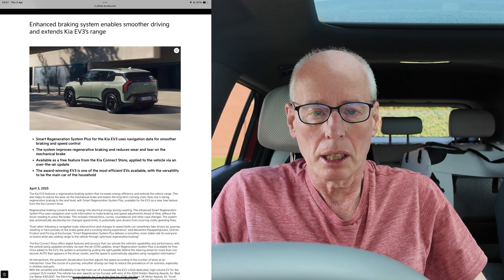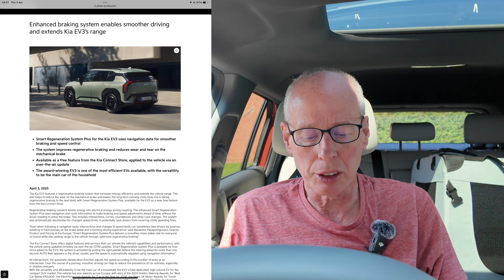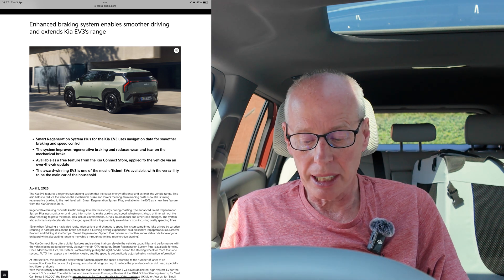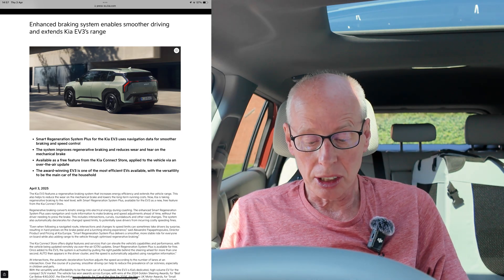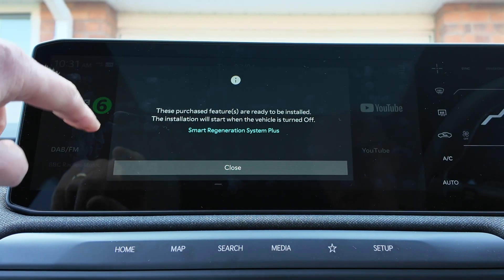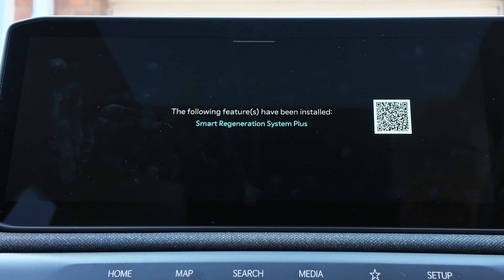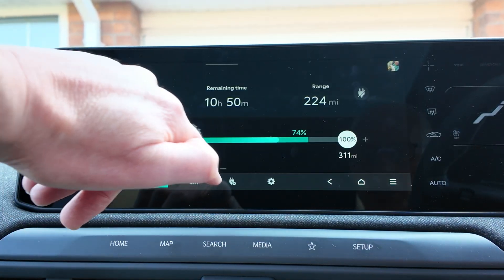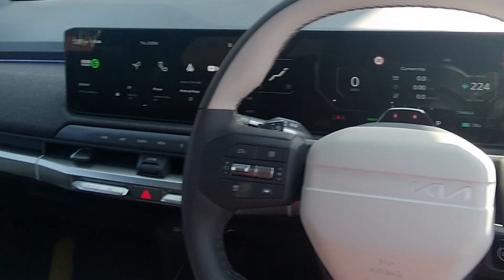Kia EV3 Smart Regeneration Plus now available as free upgrade vis Kia Connect Store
All you need to know about this fantastic new free feature on your Kia EV3.
Also a POV test drive to show it working.

Links:-

Timecode
00:00 Titles
00:05 Intro
00:12 Kia EU/UK Press Release details what is Smart Regen Plus?
03:13 Kia Smart Regen+ How to Video
04:04 Installing upgrade using Kia Connect
04:11 Steps you need to do in the Car
5:09 Smart Regen+ settings
05:42 POV Test drive of Smart Regen+
12:20 Outro
12:26 Endscreen